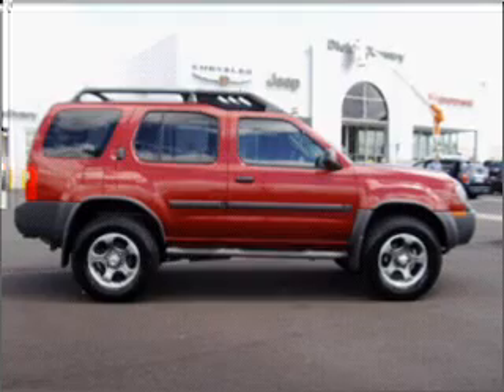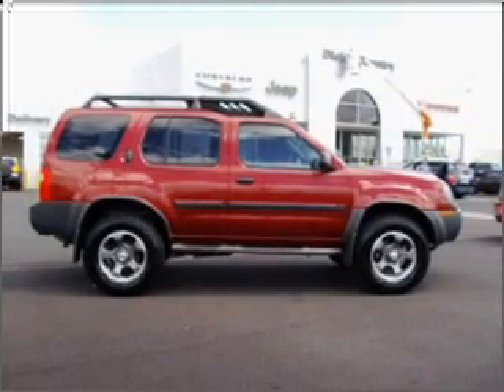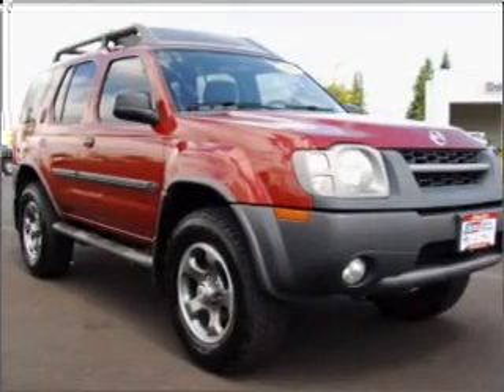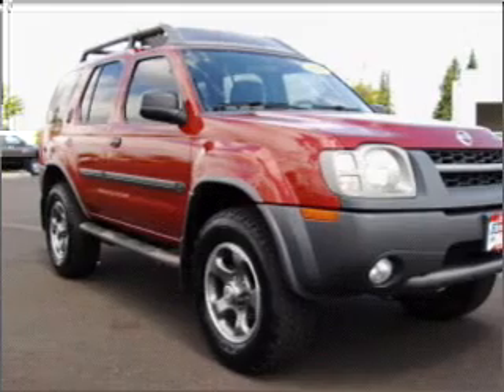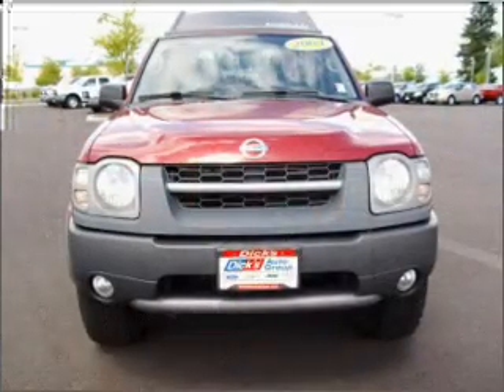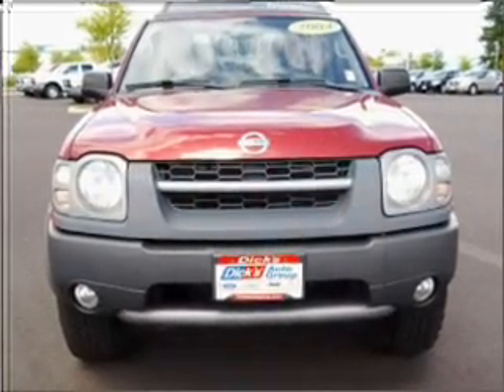2004 Nissan Xterra - Hillsboro OR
Year: 2004
Make: Nissan
Model: Xterra
Engine: 3.3 liter 6 cylinder 12 valve
Transmission: 4-Speed Automatic
Exterior: Red
Miles: 69787

Dick's Auto